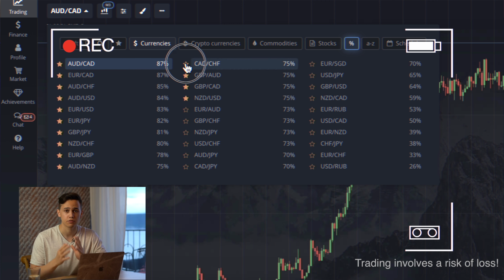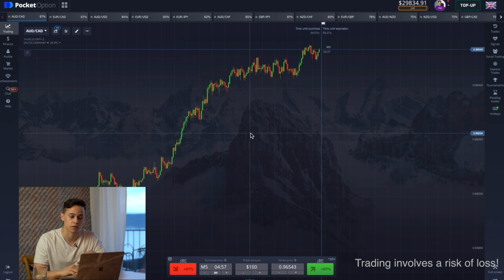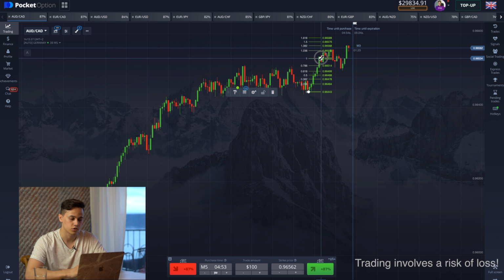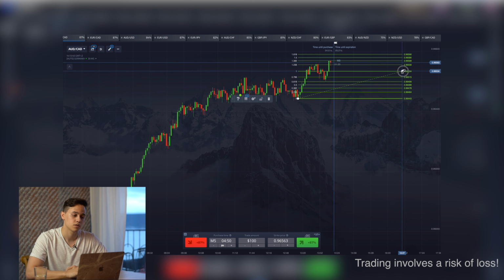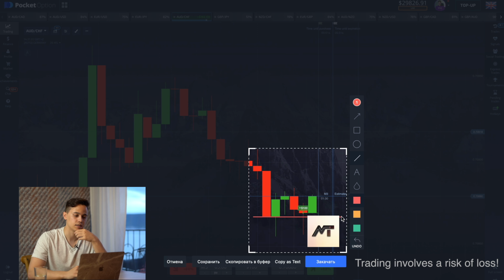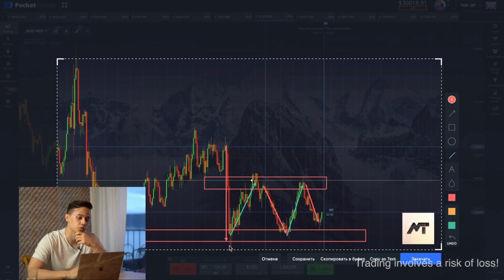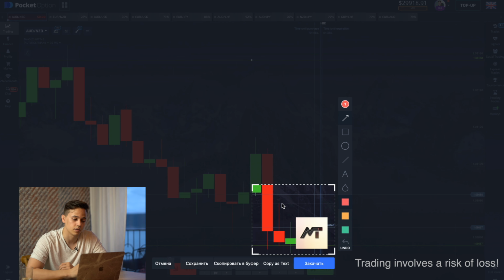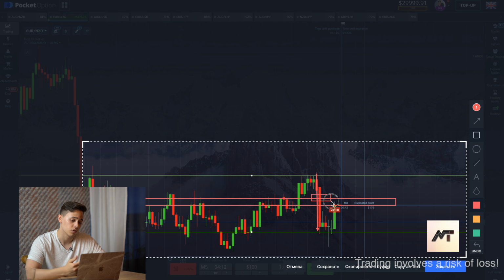How to trade | My binary options trading method | pocket option | iq option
I you decided that you want to try binary options or you already trading, my channel will help you to increase the accuracy of your trades (I hope 🤓)!